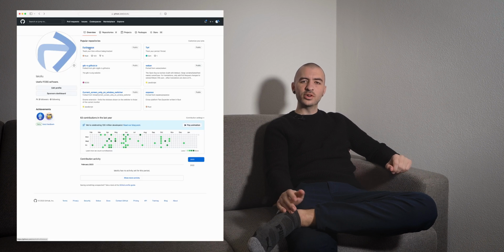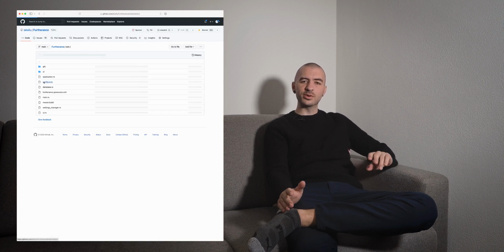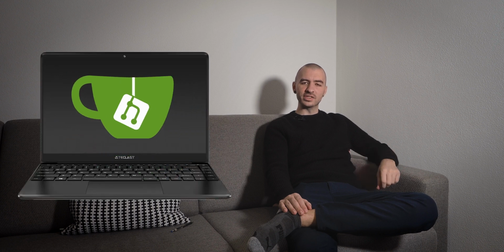Self-Hosting Git (Gitea, Docker, NixOS)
My server laptop is no longer in production, but here is the newer model

00:00 - Github vs. Gitea
00:22 - Why Gitea?
01:27 - How I use Gitea
01:45 - My NixOS server
02:45 - Good luck!